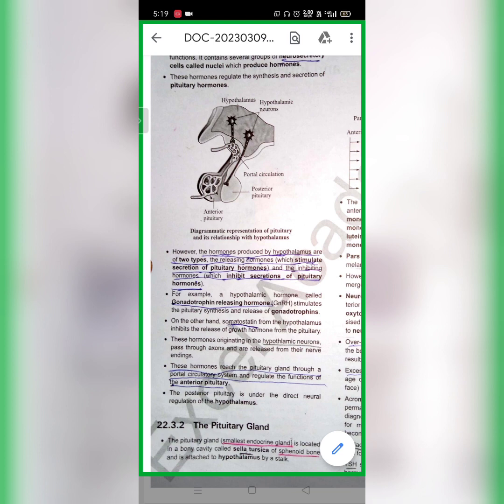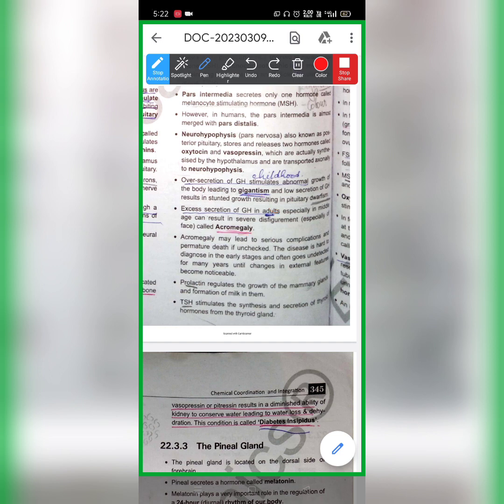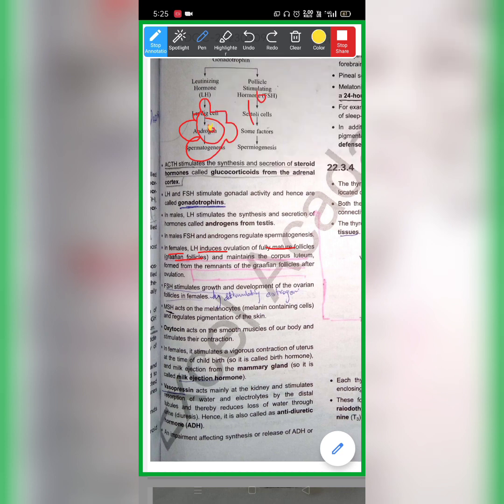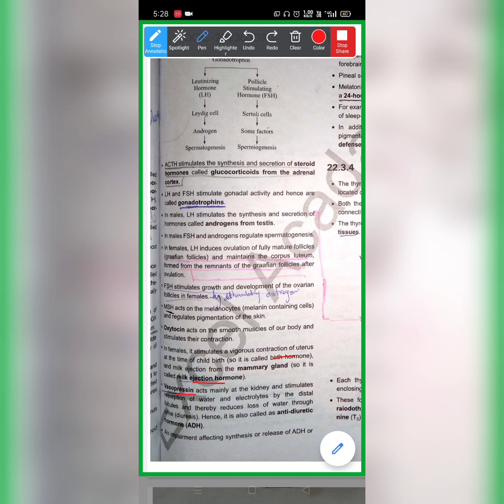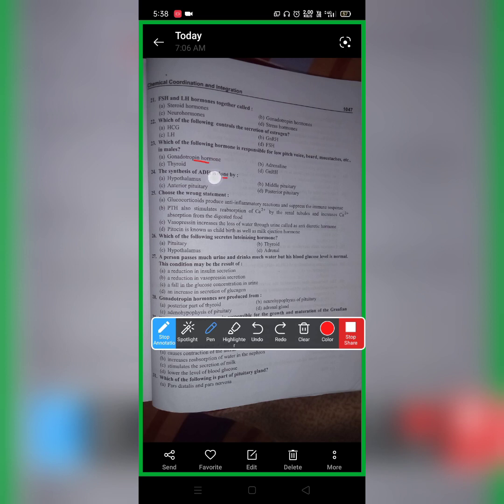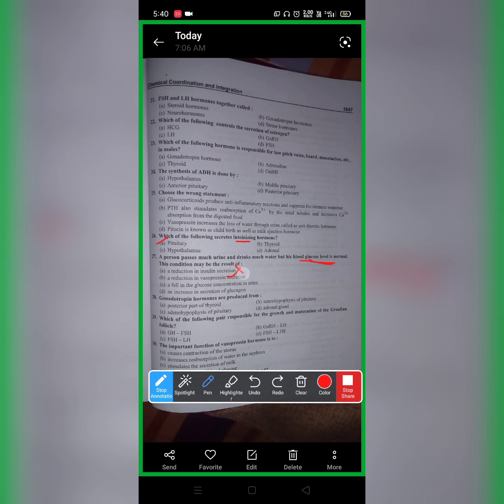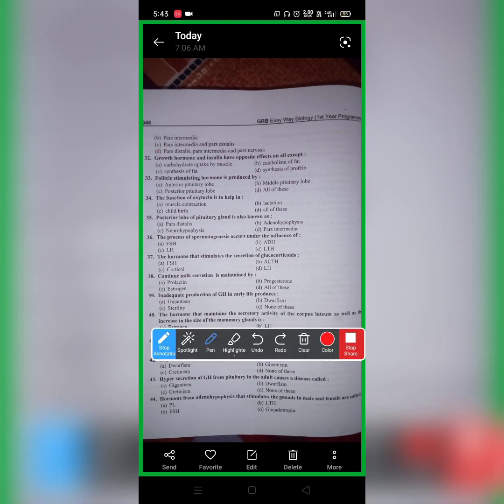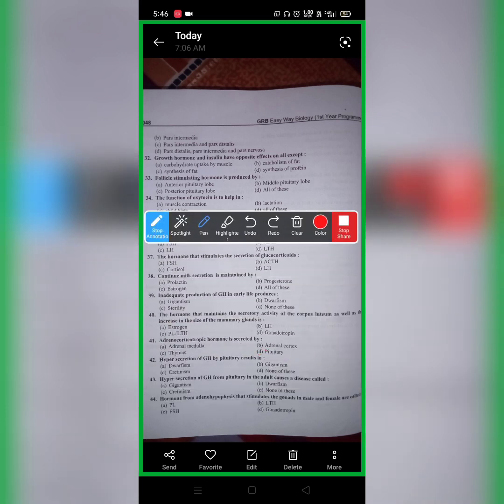chemical coordination & integration chapt explanation & mcq solving part-2#biology